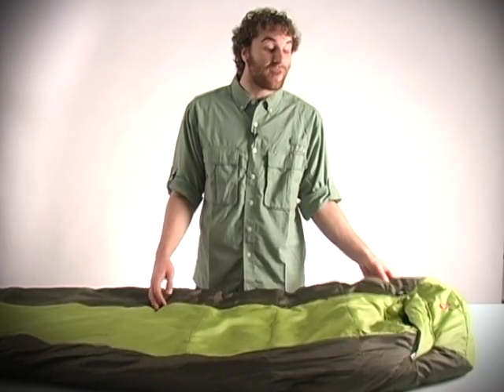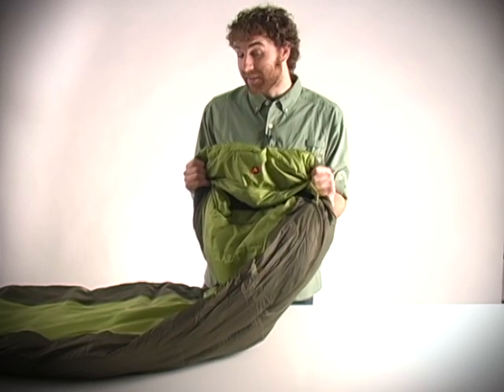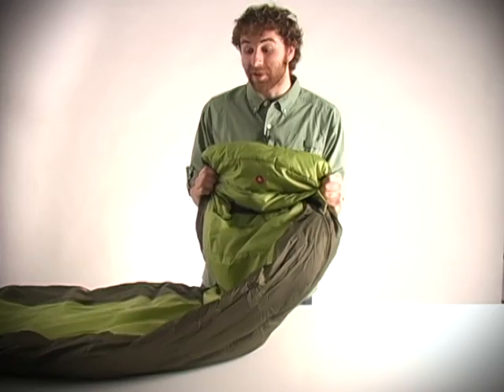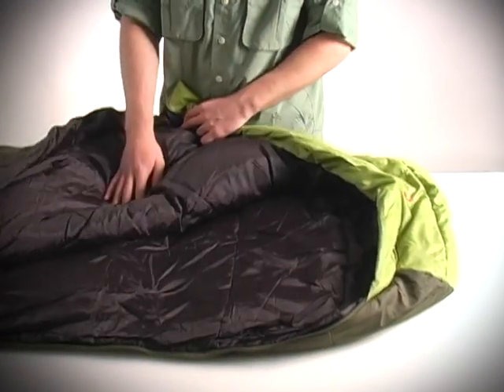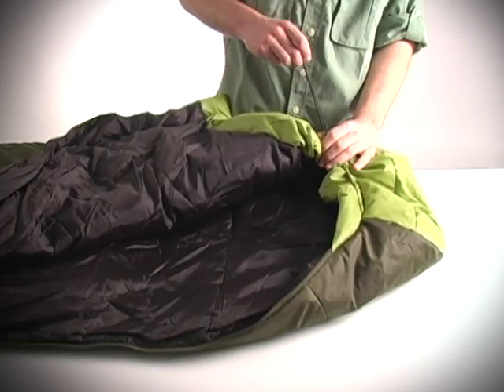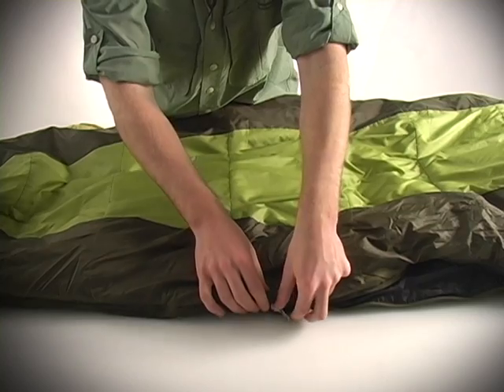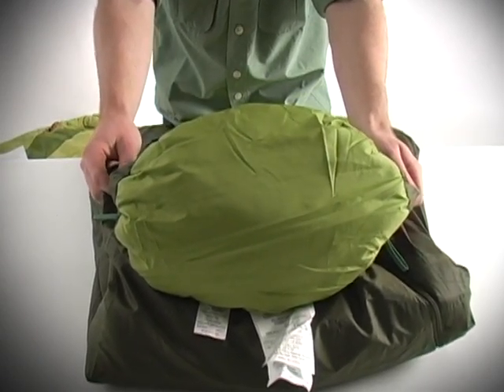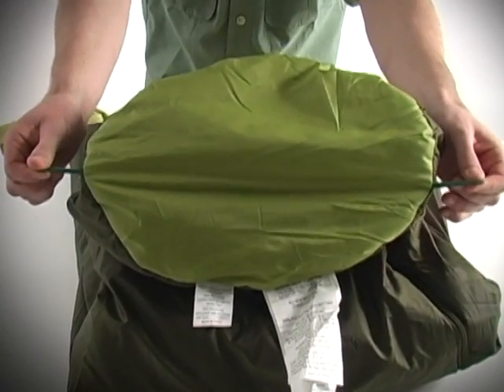Marmot 30°F Mystic Sleeping Bag - Sierra Trading Post Product Video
For more information on the Marmot Mystic sleeping bag, check out

This superior Marmot 30°F Mystic mummy sleeping bag offers Climashield HL synthetic insulation and a classic trapezoidal footbox.